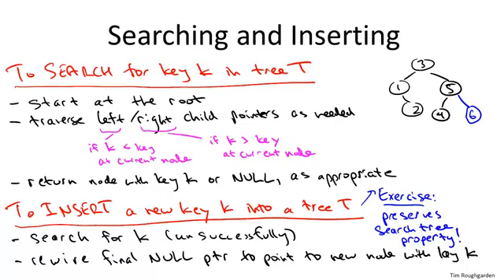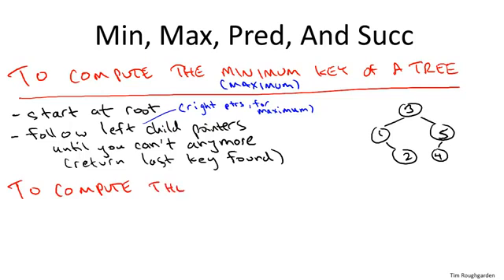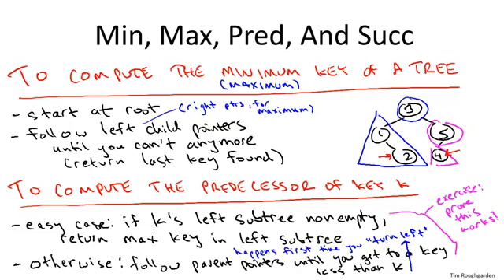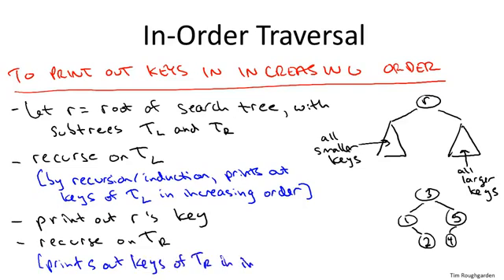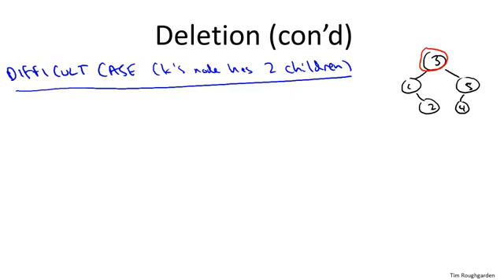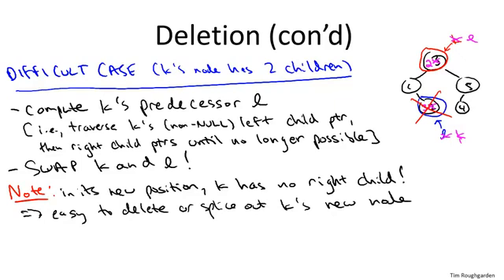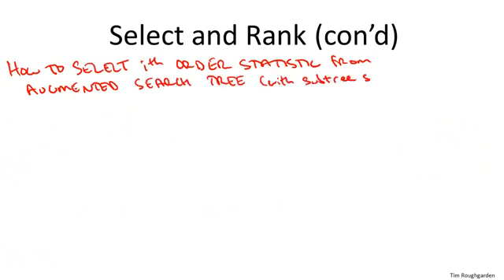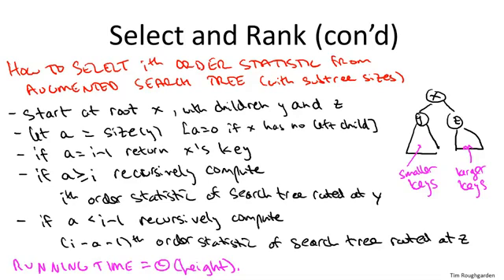13 3 Binary Search Tree Basics, Part II 30 min